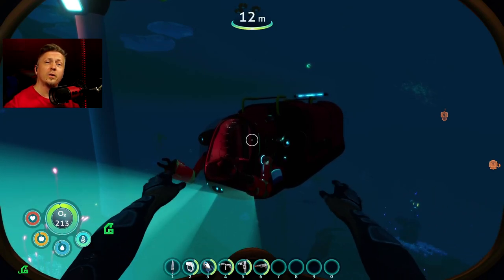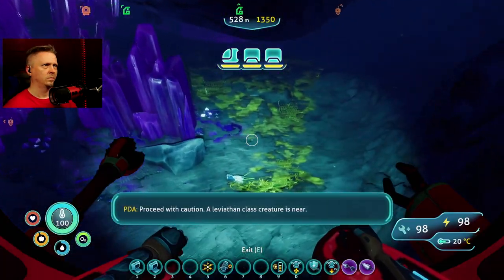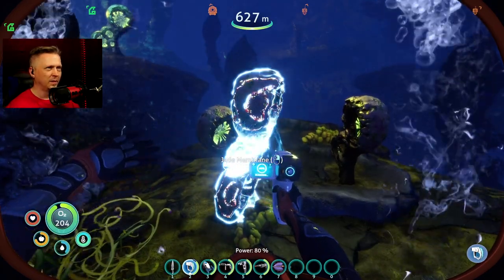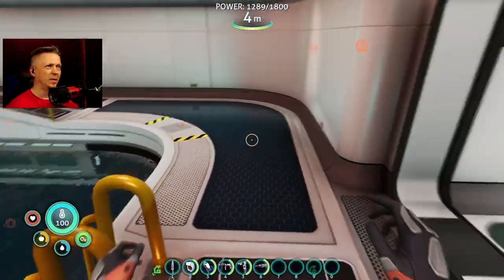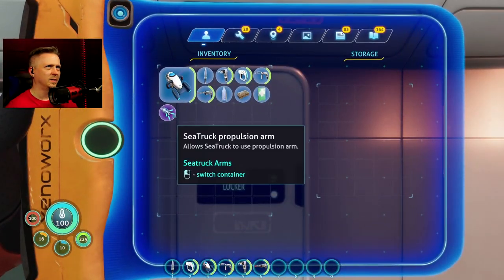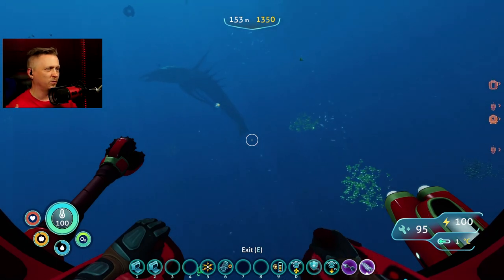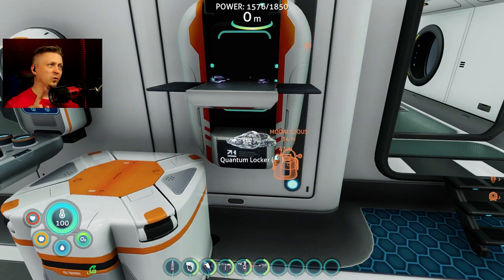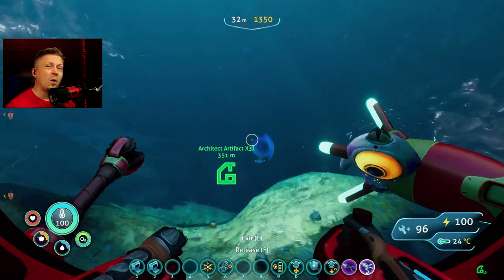PROPELLING SOME FISHIES - Subnautica Below Zero Modded S1 Ep6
I've looked at quite a few mods so far in this series and most I have kept. That is why it's time to play around some more with one of the mods that I have not fully explored yet. It's time to go unlock some more Seatruck Arm modules and propel some fish into the unknown. Or at least into a Cryptosuchus or two.